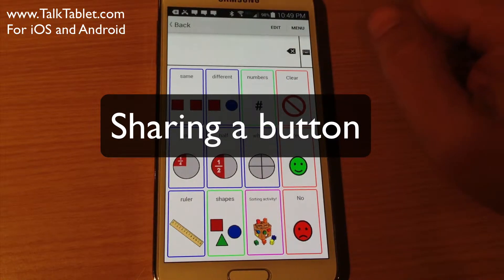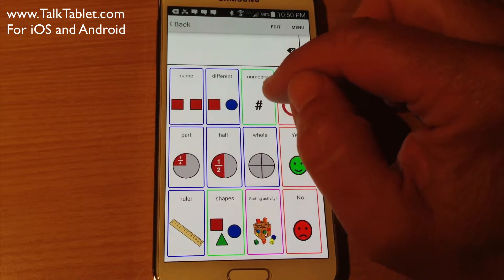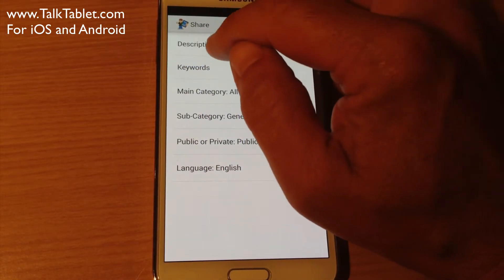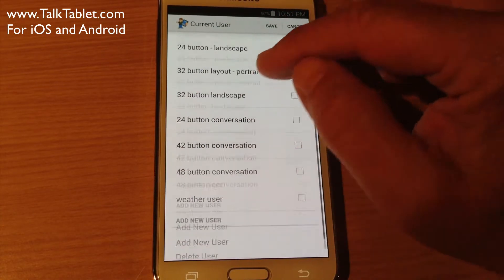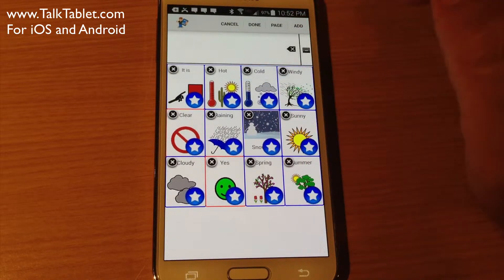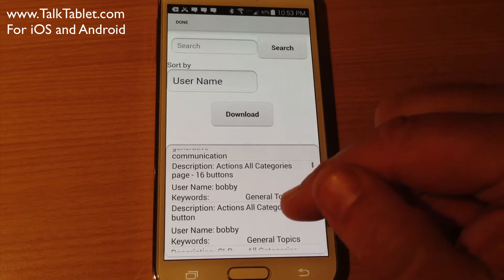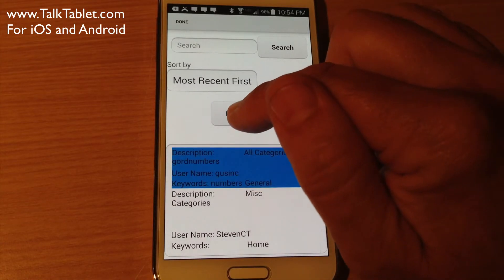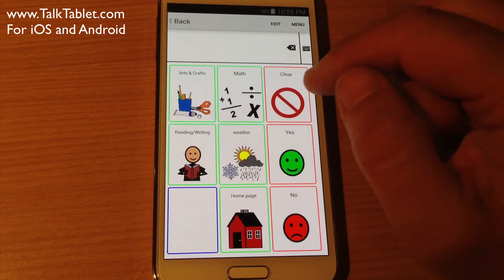TalkTablet (Android ver) - Sharing a Button